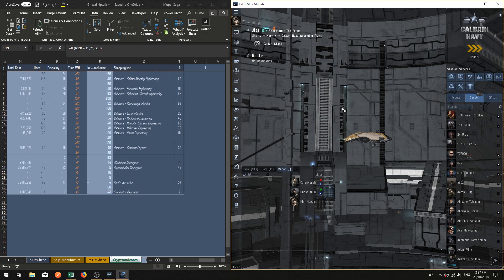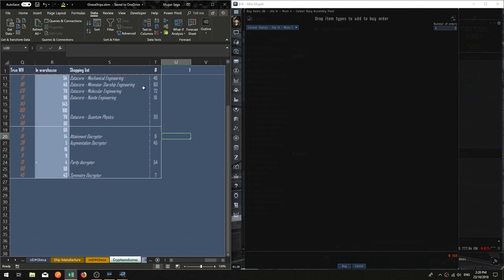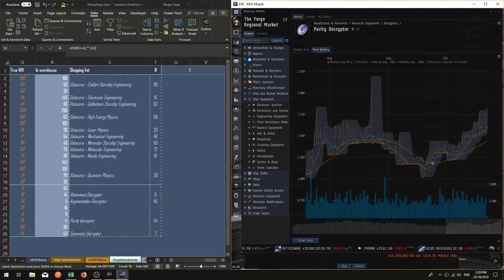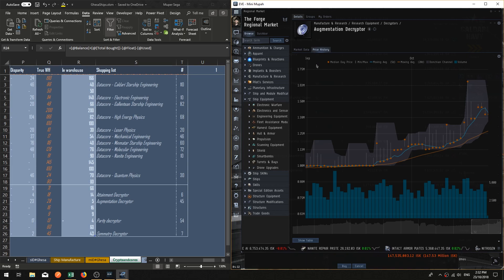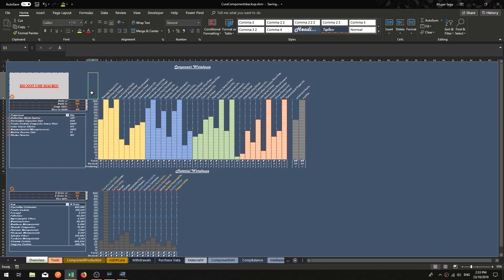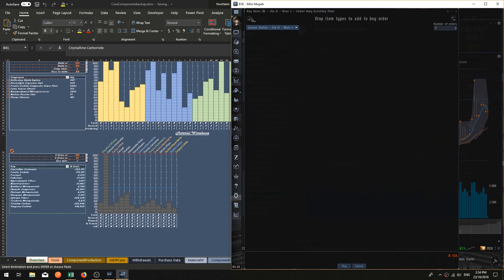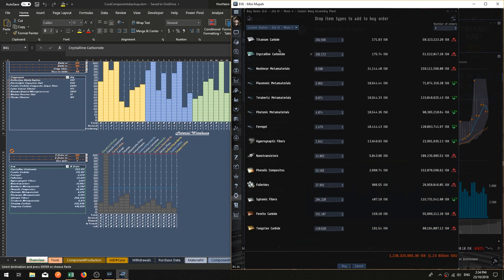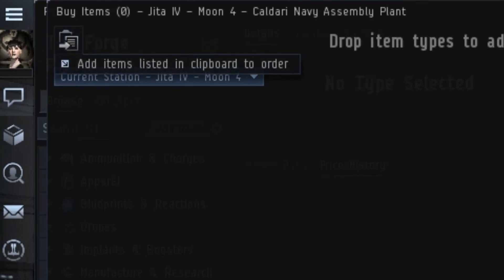Eve Online - MULTIBUY with EXCEL!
Hi all, in this video I walk through how using the "Multibuy" feature in the Eve online client can be very easily compatible with your personal spreadsheeting ventures and that designing a spreadsheet that integrates easily it can really help when it comes to streamlining your purchasing activities.